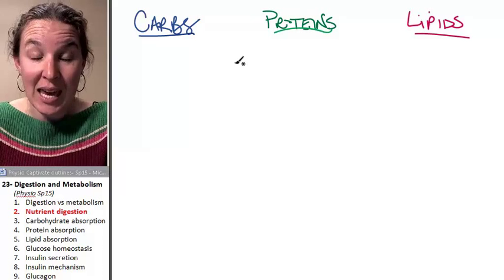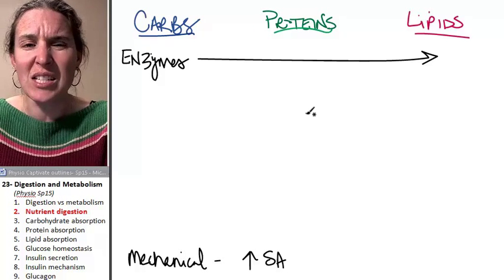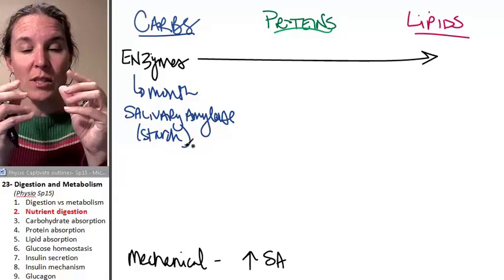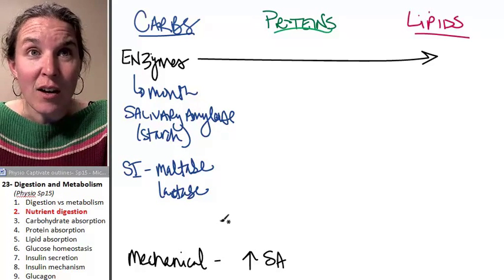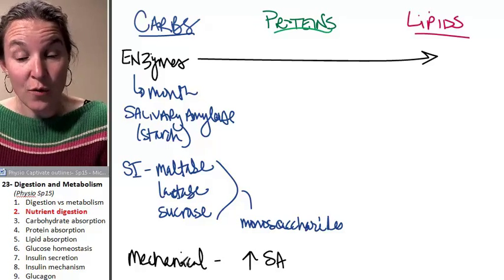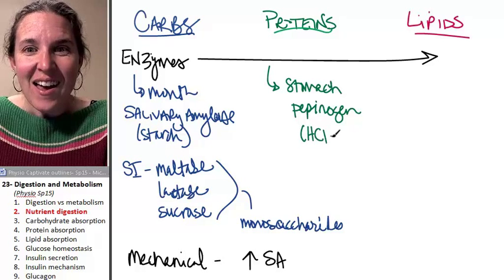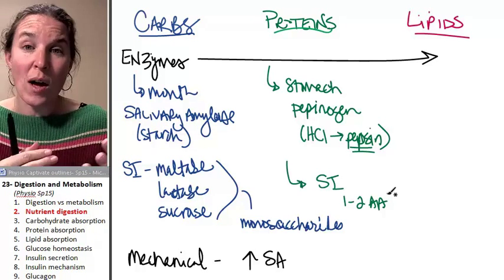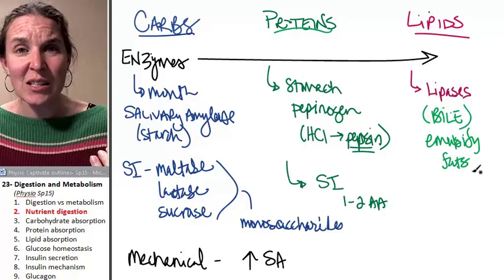Digestion 2- Protein Carbohydrate Lipid